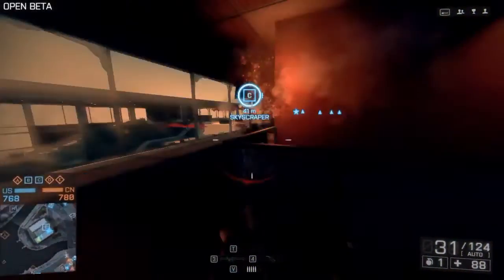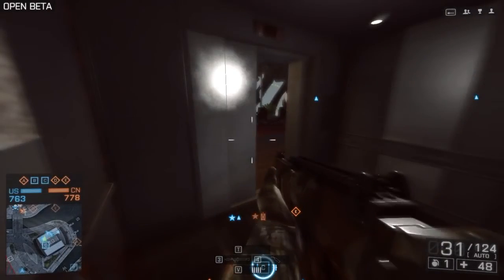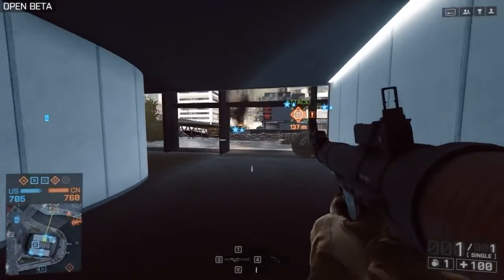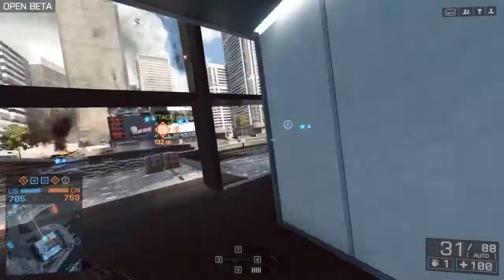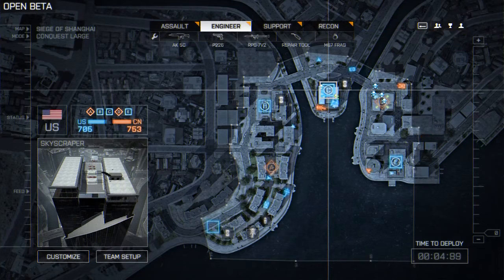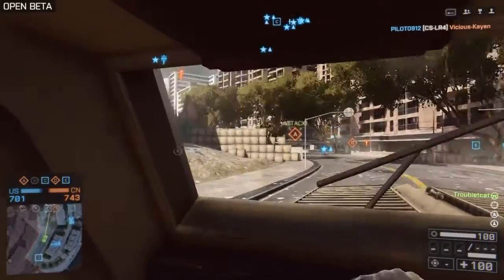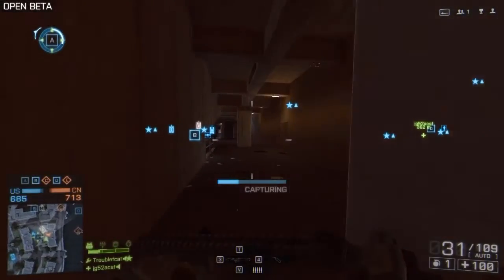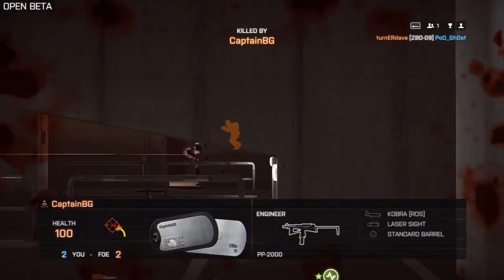Battlefield 4 Beta Impressions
It ain't great. Also, hi guys, long time no see! Like me on FaceBook

All the cool kids are. Also some of the uncool kids. But they were uncool before, it's not my fault, I swear.